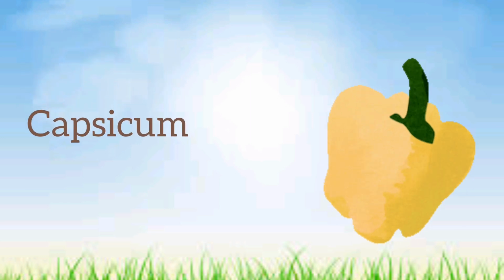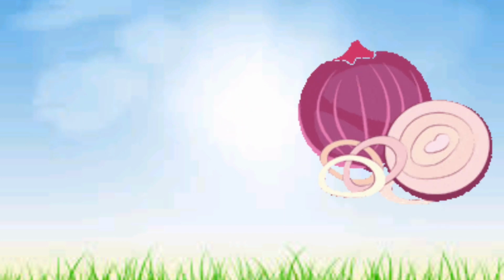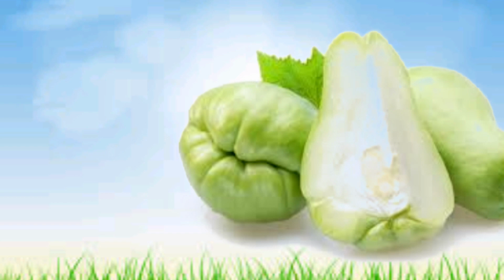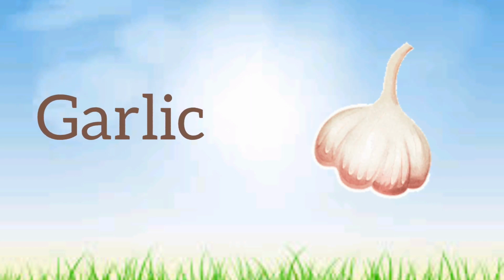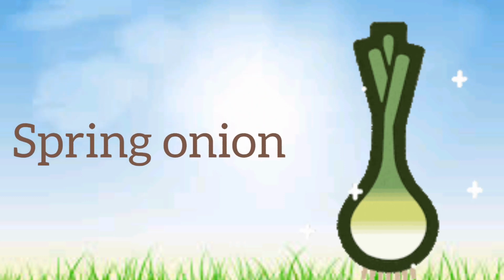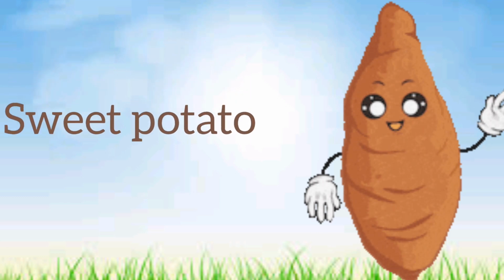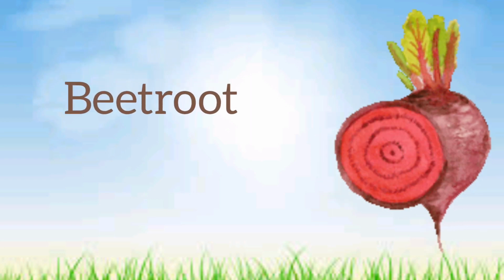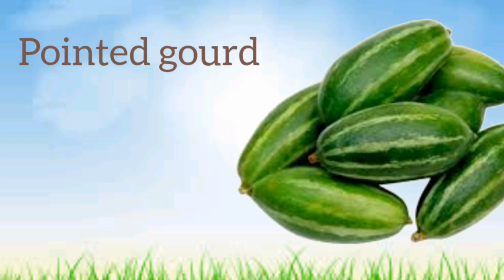vegetables name learning | kids learning video | vegetables name for education,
query solved.

Carrot: Crunchy and sweet, carrots are rich in beta-carotene, promoting good vision and skin health.

Broccoli: Packed with vitamins K and C, broccoli is a nutritious green vegetable known for its anti-inflammatory properties

Spinach: A nutrient powerhouse, spinach is high in iron, calcium, and vitamins A and C, supporting overall health

Tomato: Technically a fruit, tomatoes are versatile and contain lycopene, which may have antioxidant benefits

Bell Pepper: Whether red, green, or yellow, bell peppers are low in calories and high in vitamin C, adding a pop of color to dishes

Cucumber: Refreshing and hydrating, cucumbers are low in calories and a good source of vitamins and minerals

Zucchini: With a mild flavor, zucchini is low in calories and a good source of vitamin C and manganese

Kale: A nutrient-dense leafy green, kale is rich in vitamins A, K, and C, as well as minerals like calcium and iron

Cabbage: Available in various varieties, cabbage is a cruciferous vegetable with potential health benefits, including anti-inflammatory properties

Sweet Potato: A nutritious alternative to regular potatoes, sweet potatoes are high in fiber, vitamin A, and antioxidants

Mushroom: Low in calories, mushrooms offer a unique umami flavor and are a good source of B-vitamins and minerals

Asparagus: Rich in folate and vitamins A, C, and K, asparagus is a tasty and nutritious spring vegetable

Onion: Pungent and flavorful, onions are a staple in many dishes and contain antioxidants with potential health benefits

Garlic: Known for its distinct flavor, garlic has antimicrobial properties and may have various health benefits

Cauliflower: A versatile cruciferous vegetable, cauliflower is low in calories and can be a substitute for grains in some dishes

Radish: Crisp and peppery, radishes are low in calories and provide a good source of vitamin C

Eggplant: Also known as aubergine, eggplant is low in calories and a source of dietary fiber and antioxidants

Green Bean: A low-calorie vegetable, green beans are rich in vitamins A, C, and K, as well as folate and fiber

Artichoke: Packed with fiber and antioxidants, artichokes are known for their unique taste and potential digestive benefits

Beetroot: Sweet and earthy, beets are rich in antioxidants and may have benefits for blood pressure and exercise performance